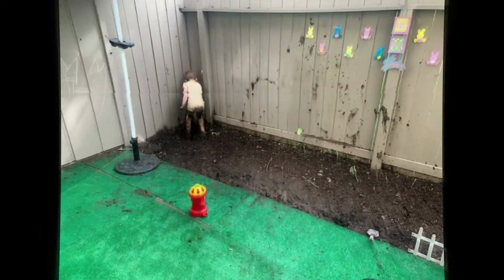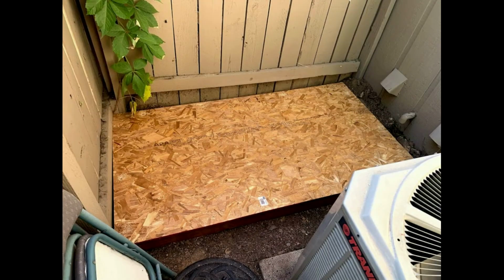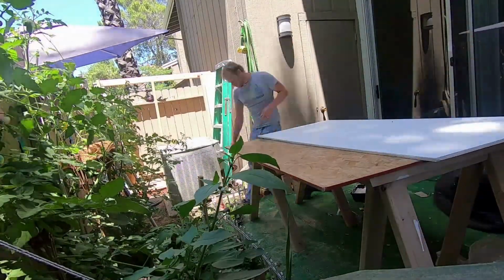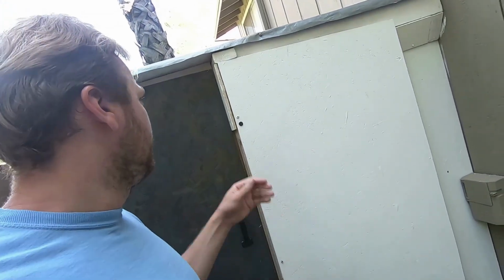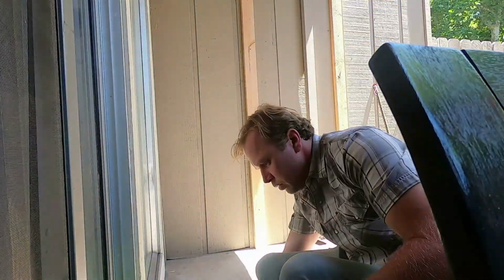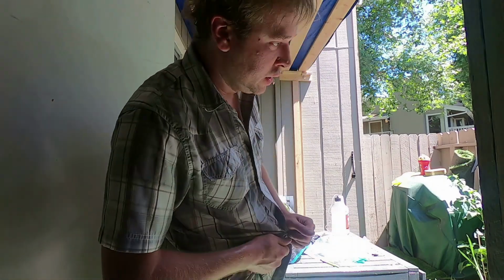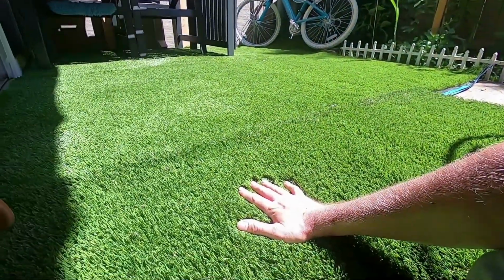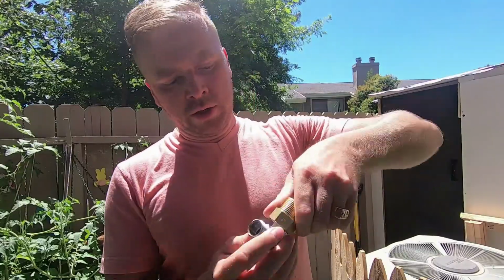Backyard Transformation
Backyard Paradise Project. story on how i converted lame backyard into awesome place to hang out with artificial grass, roof with lights and forest theme and built a shed and a fence.